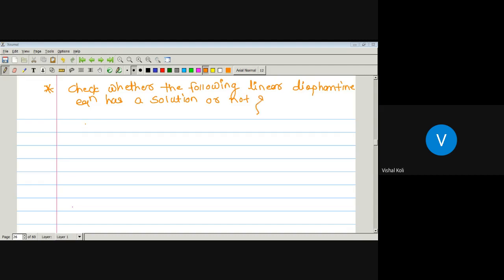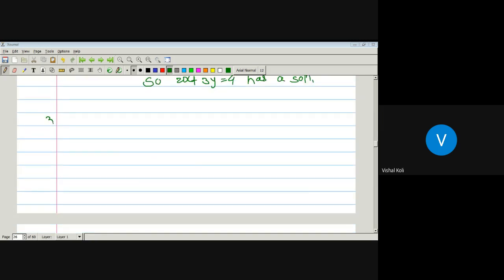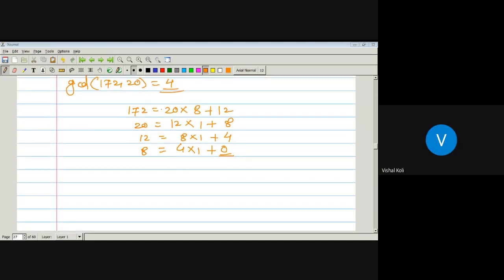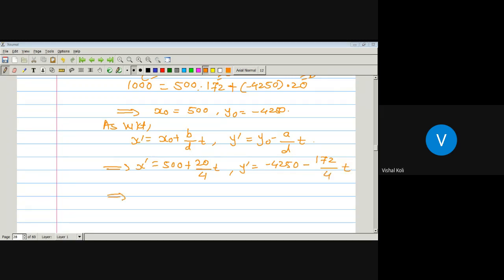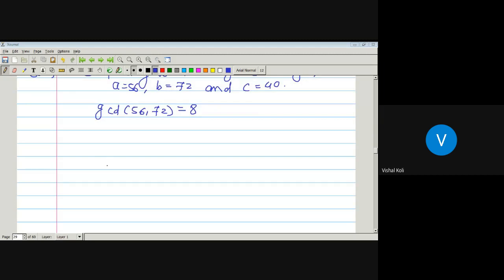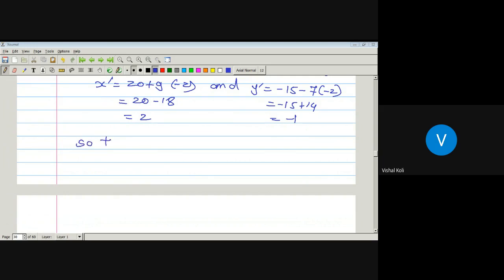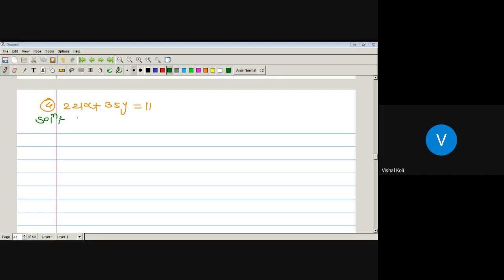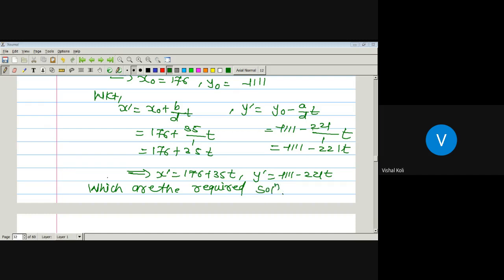Lecture No.10 Number Theory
Examples on Linear Diophantine Equation